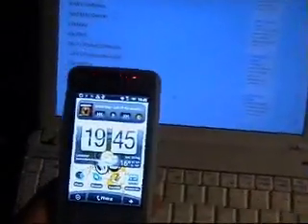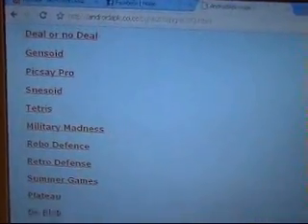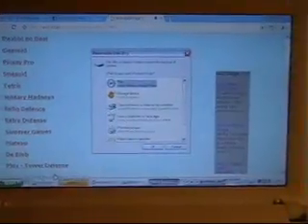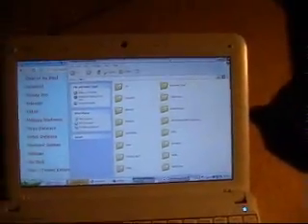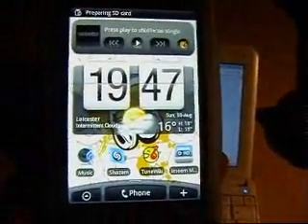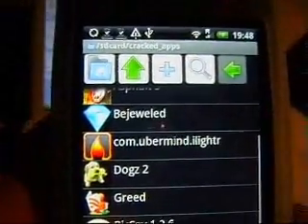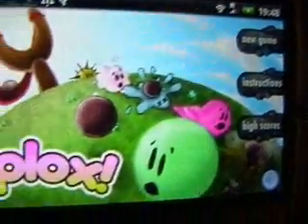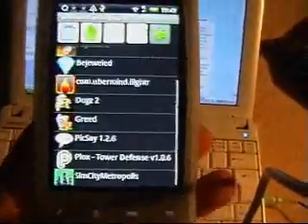How to get cracked apps on your Android Phone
After complaints about piracy I have decided to keep this video up, I made this when I was younger and stupider, PLEASE DO NOT USE THIS FOR PAID APPS, they are getting harder to come by and soon will be non existent. But feel free to use this method to install FREE APK files if the market is unavailable in your country.
Thanks,
And I went on to buy the plox app.